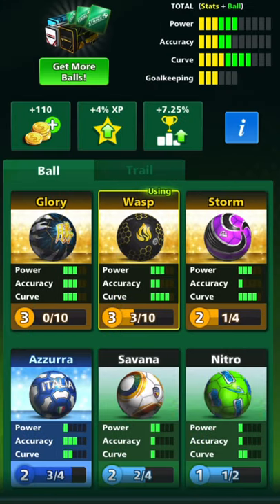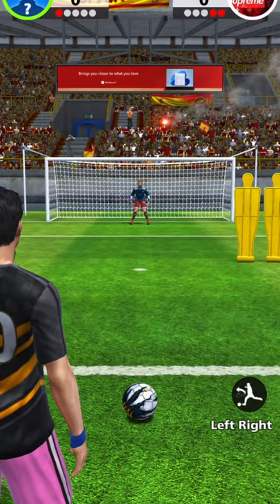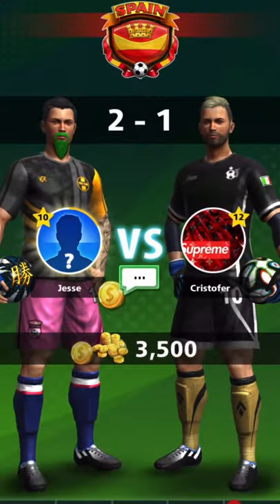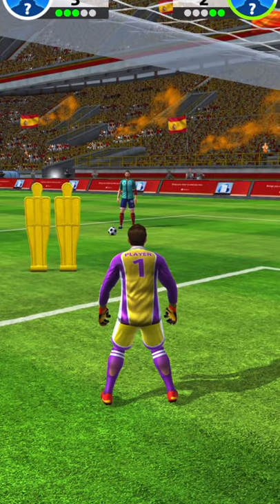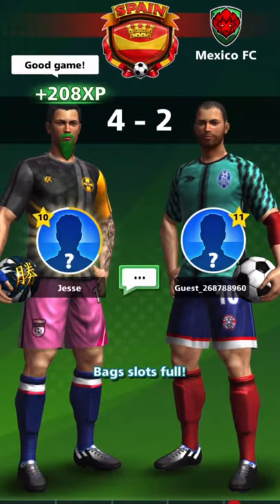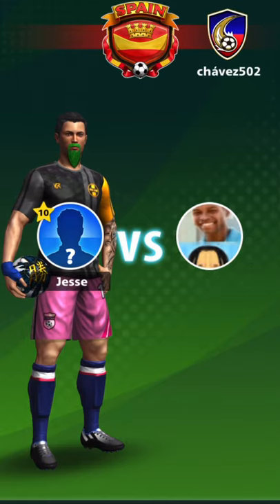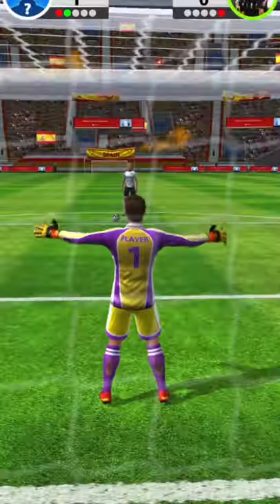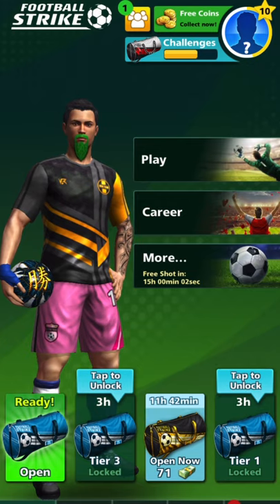Football Strike - VIP BALL GLORY! CRAZY SHOTS!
Today we use the VIP Ball Glory in Football Strike! We also had some crazy shots! Appreciate you guys!

Football strike
VIP Ball
Spain
Football Strike Coins